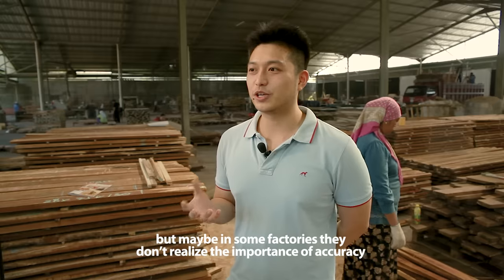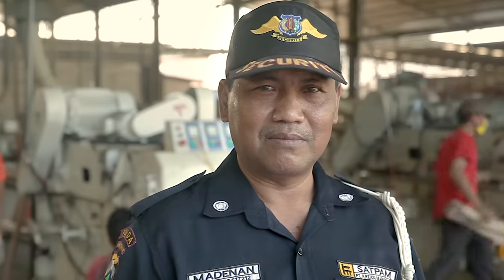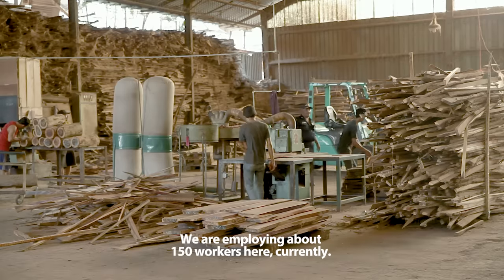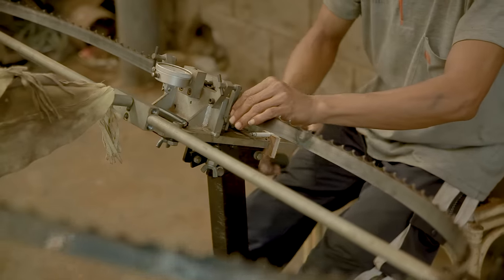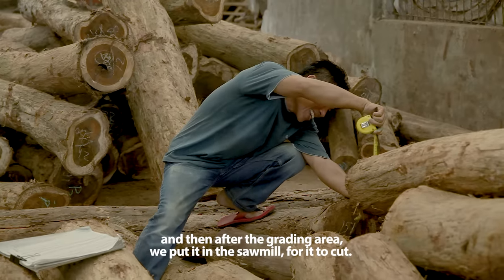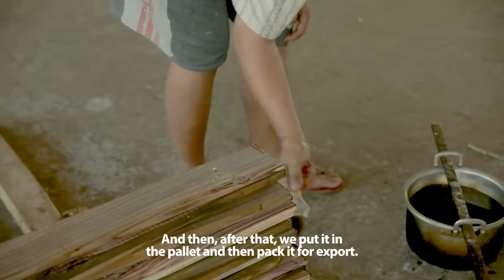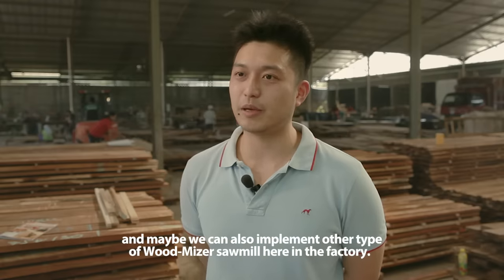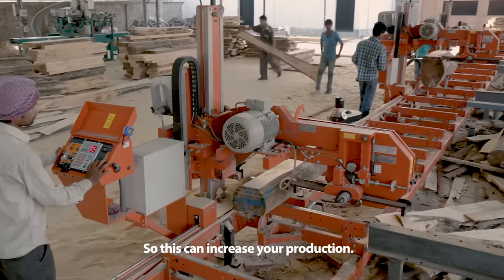Indonesia Rosewood production with Wood-Mizer LT20 Sawmill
Indonesian sawmill company cutting exotic hardwoods using a Wood-Mizer LT20 sawmill is boosting their sales in China and Japan.